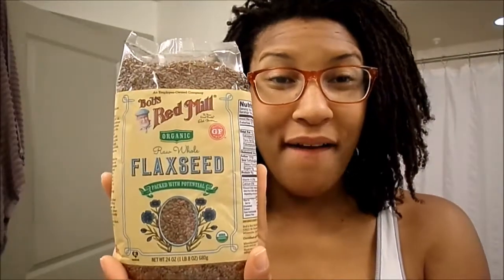NO MORE INTERLOCKING? Saving time and my arms!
I talk about why I will no longer interlock.

Much Love
~Crys